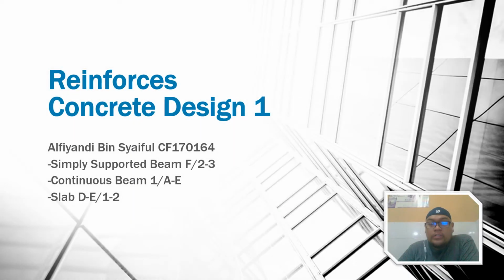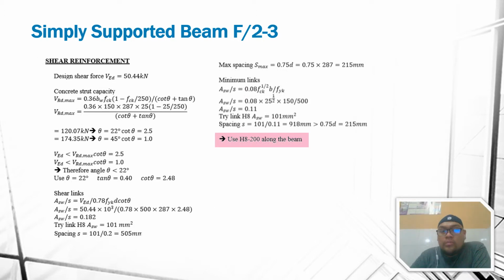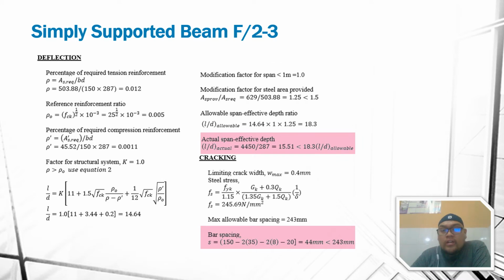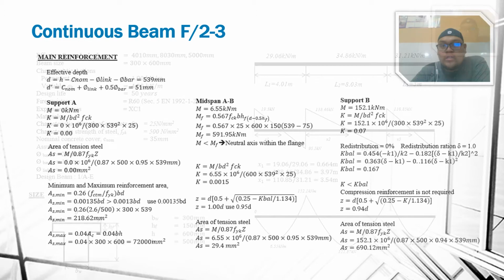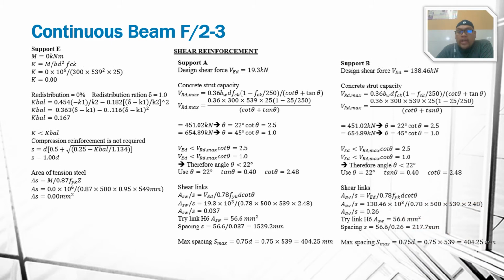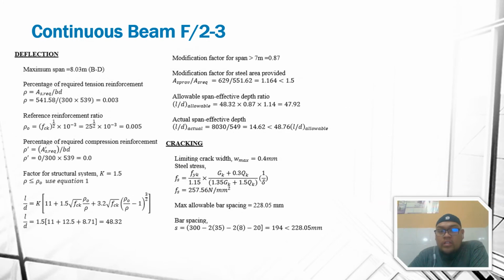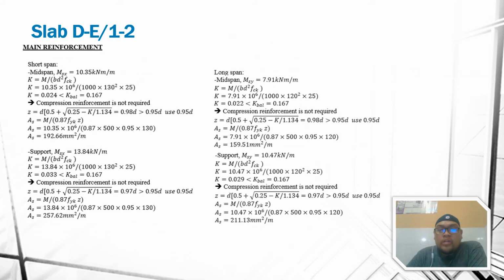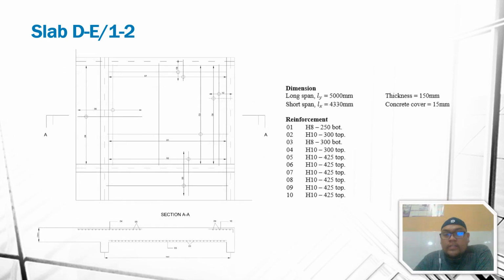How I Design a Simply Supported Beam, Continuous Beam and Slab! [Reinforces Concrete Design 1]